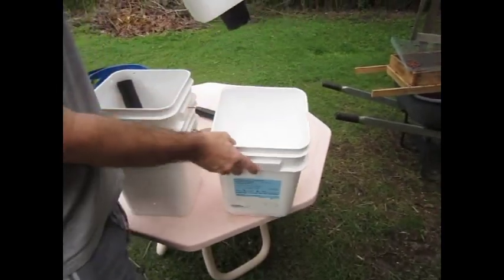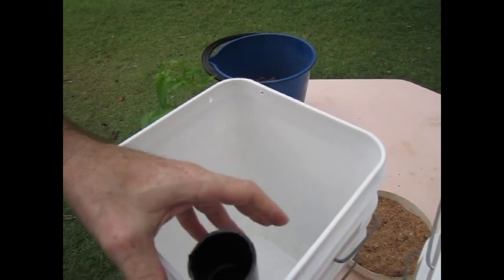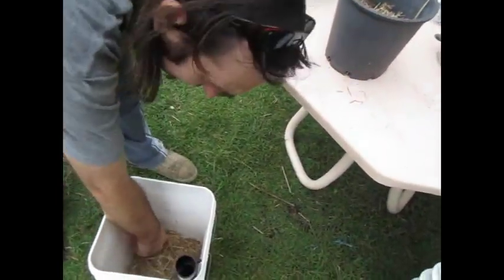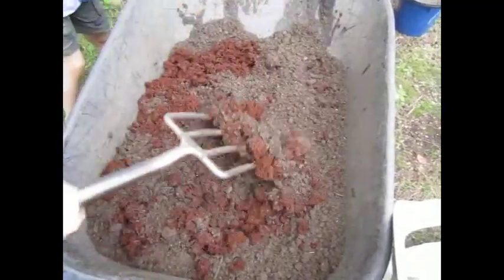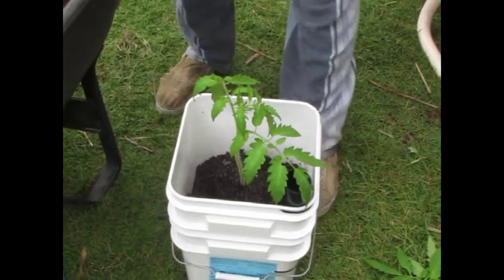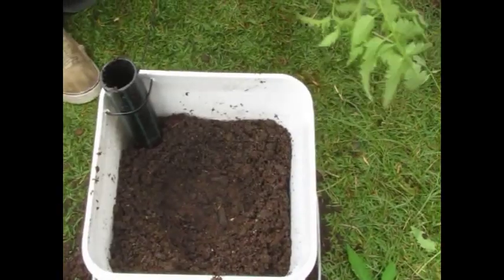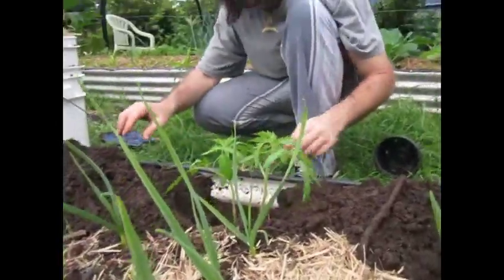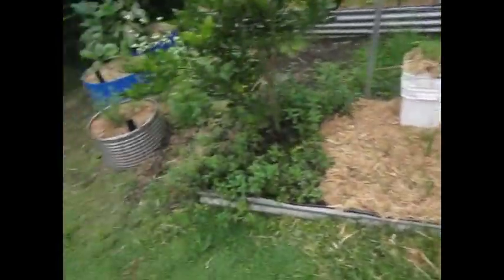Wicking Vs Global bucket Experiment...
This is an experiment to see which type of "Bucket" growing works best for our climate & growing techniques.
Depending on the outcome we may change the way we build the barrels...

You can find other self watering/wicking clips on the "Wicking beds, barrels & IBCs" playlist,